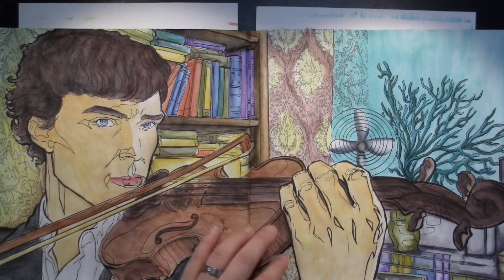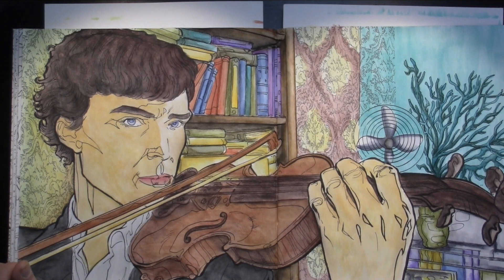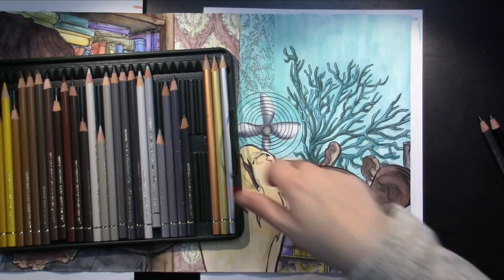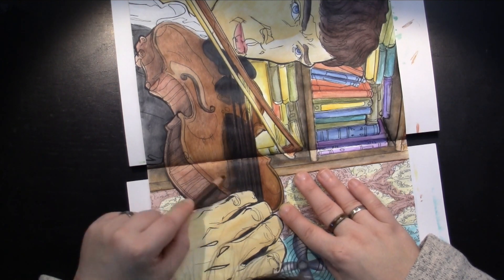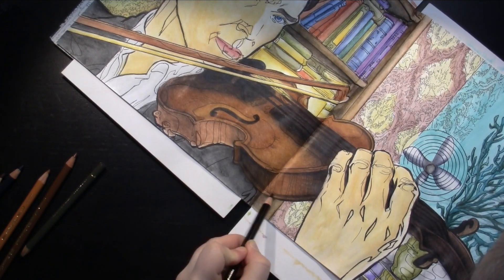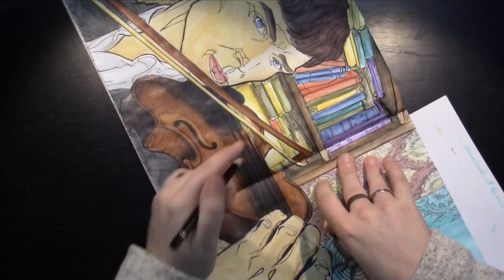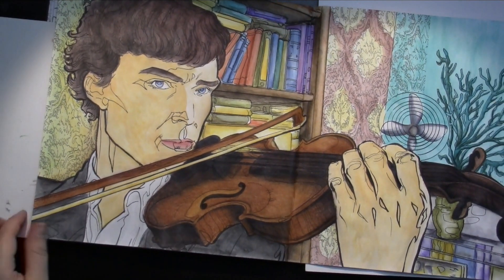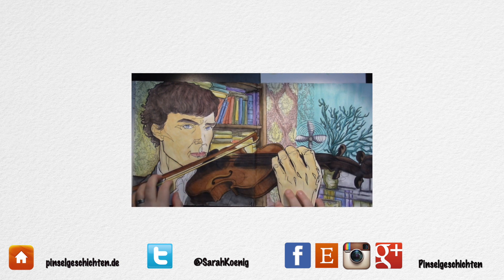Beyond The Lines - Sherlock Holmes Plays Violin - Part 3 (Teaser)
Do you like what you see in this teaser? Are you curious about the complete video?